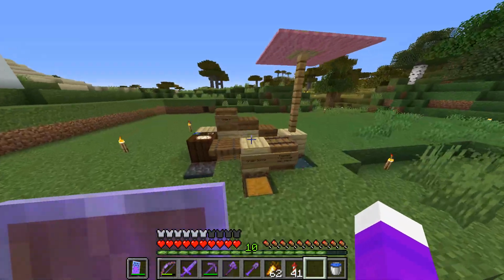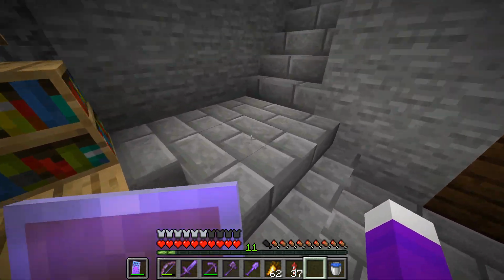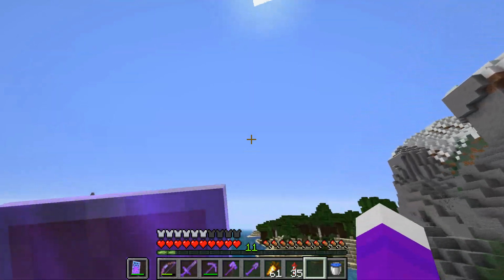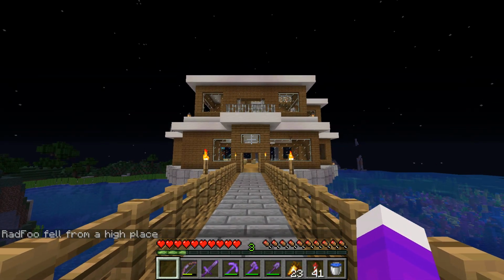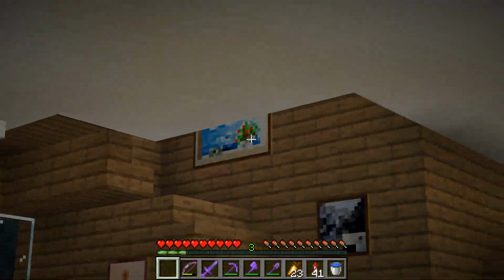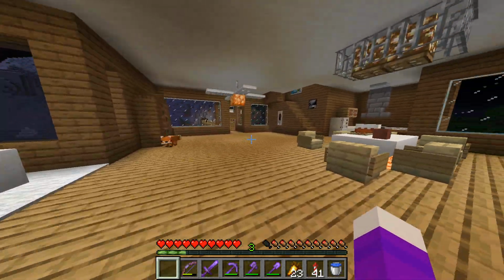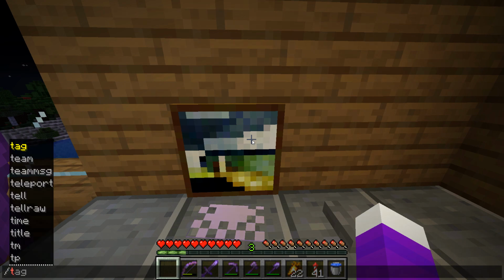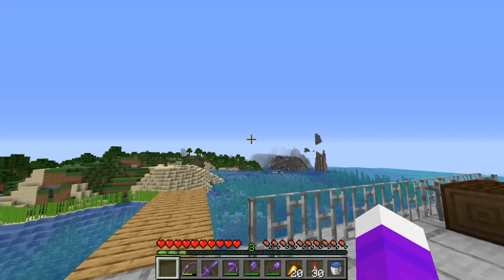ANNOUNCEMENTS & BUILDING! - EclipseCraft Ep. 4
We have 4 new members! Tgfrt left, sadly, but he may return later in the season.
The Gold Shop should make us a lot of profit (actually, it already has), and the is Modern Cabin open for rentals! These 2 builds are probably my favorite I've ever built, and who knows, maybe we'll do more in the future!